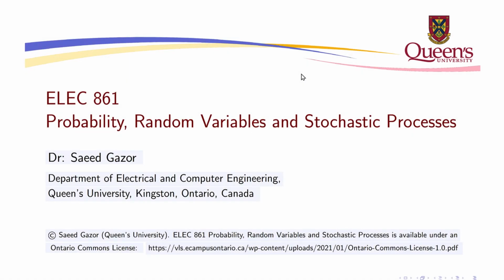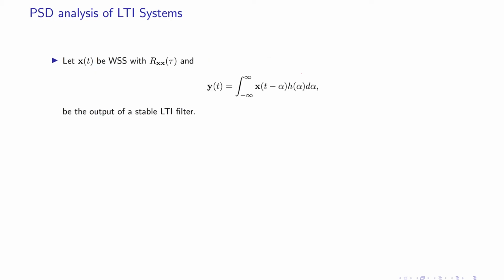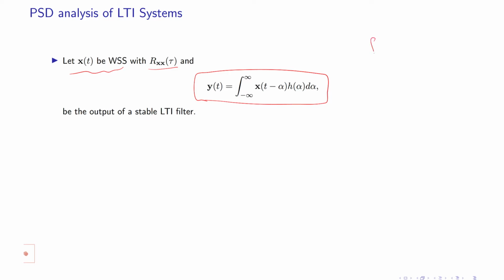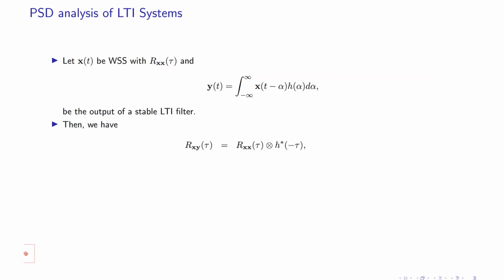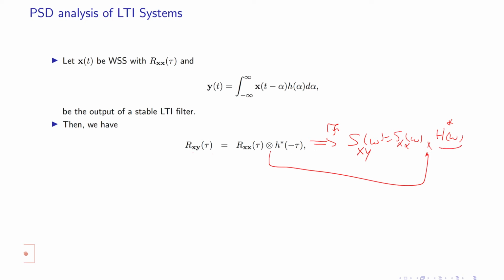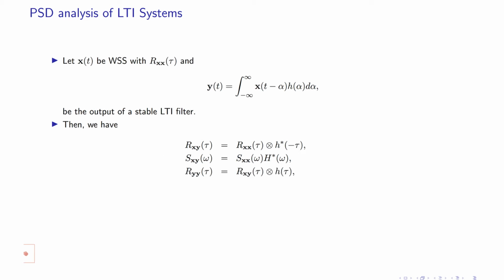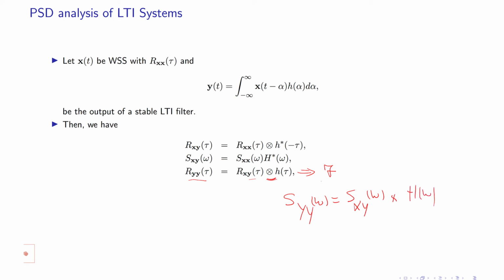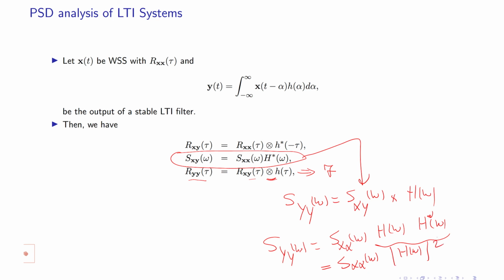PSD analysis of Linear Time - Invariant Systems